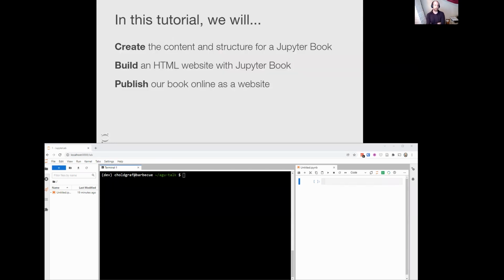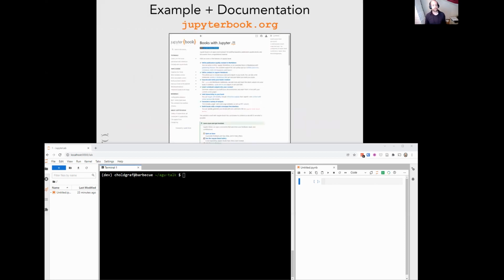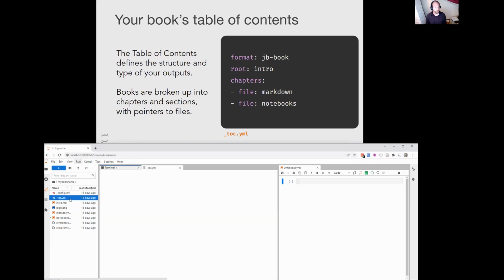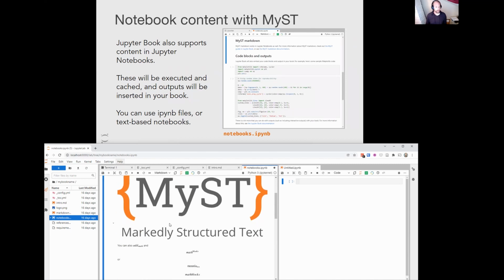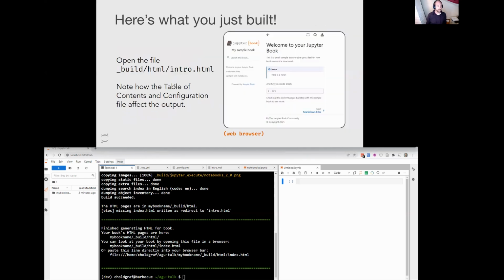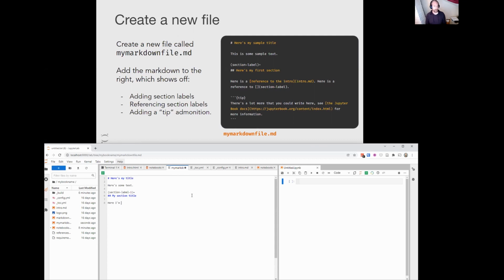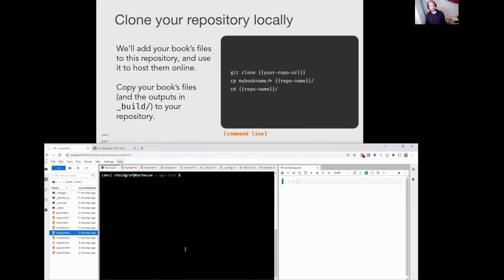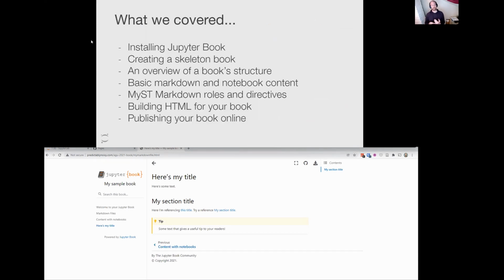Jupyter Book 101: Beautiful, publication-quality documents from computational material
A short introduction to Jupyter Book, an open source tool for building beautiful, publication-quality books using Jupyter Notebooks and computational content. jupyterbook.org

Jupyter Book builds on top of the Jupyter and Sphinx ecosystems, and introduces many tools and features that focus on authoring and reading computational content. This tutorial will cover the basics of how to build a book from scratch. We will cover MyST Markdown, the extended markdown syntax that Jupyter Book uses to define many publishing-focused features, as well as some particularly useful things that you can do with MyST Markdown and Jupyter Book. We'll also discuss ways in which Jupyter Book can connect with the broader Jupyter ecosystem, such as Jupyter Notebooks, JupyterHub, Binder, and JupyterLab.

By the end, learners should have an understanding of Jupyter Book and the problems it tries to solve, as well as a familiarity with how to use Jupyter Book to build your own books.